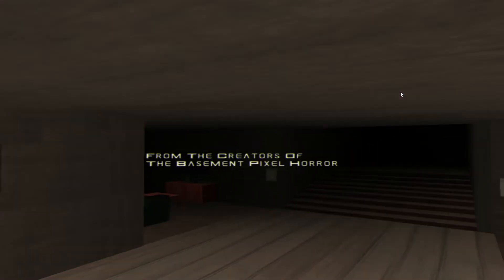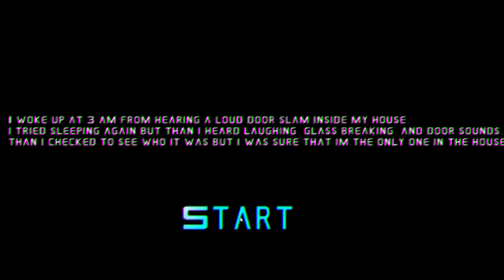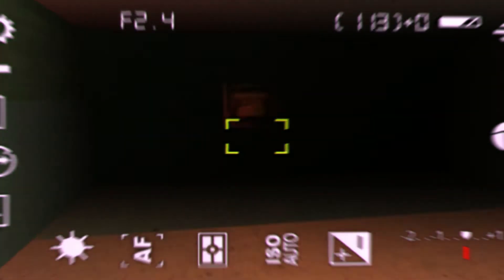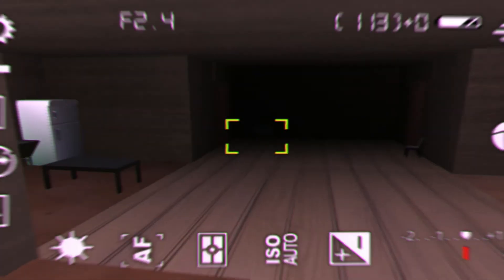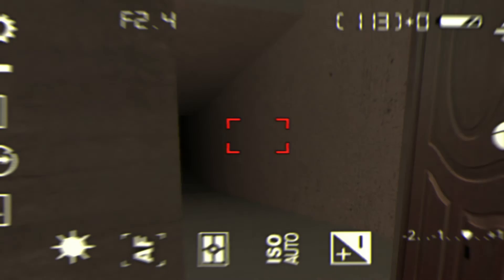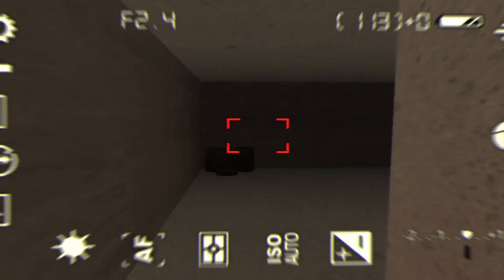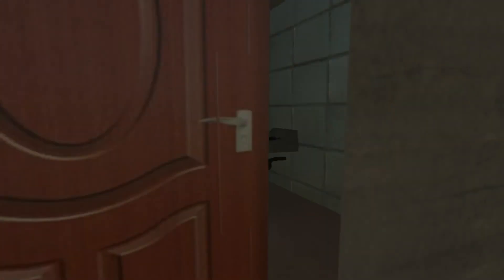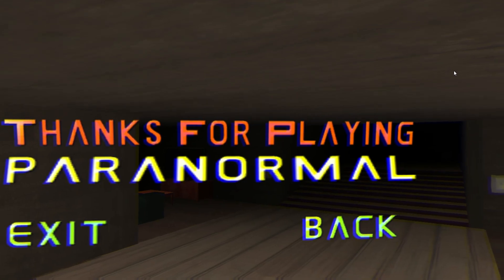Most Epic Horror Game!!! // Paranormal Activity (Part 1)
I hope you guys enjoyed this epic horror game!